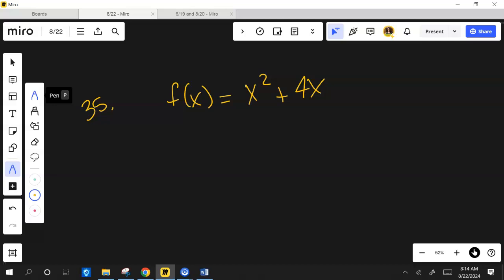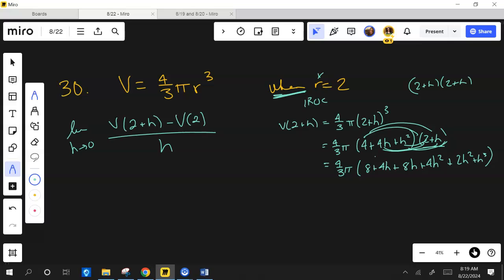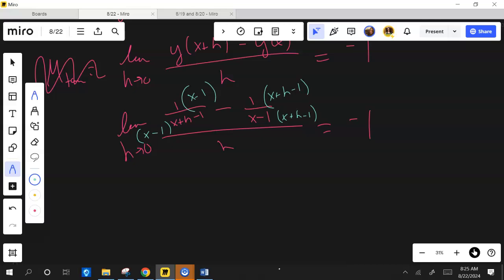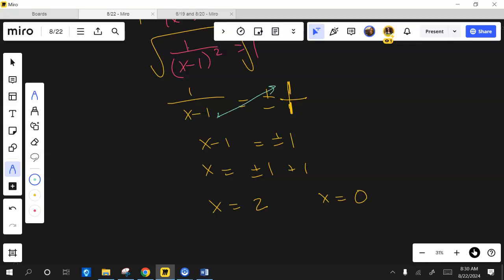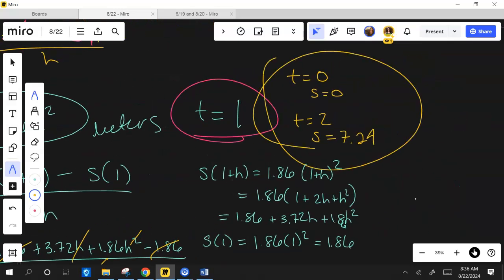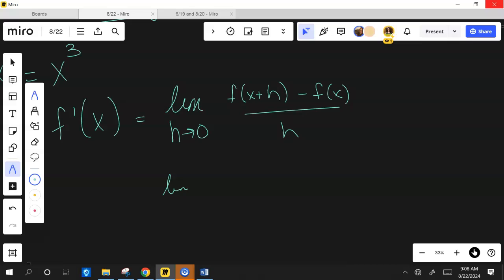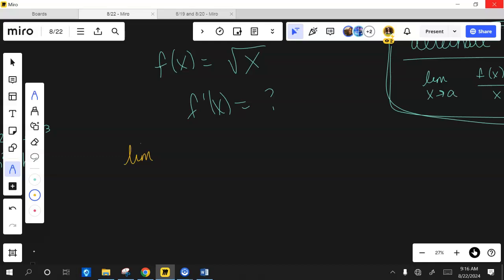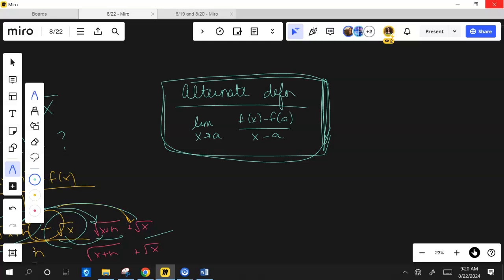Intro to Derivatives